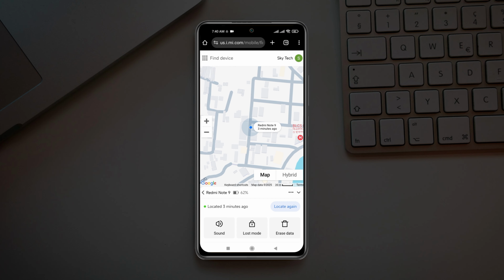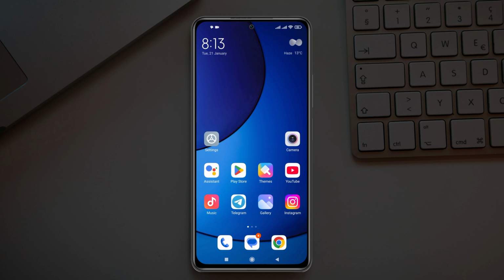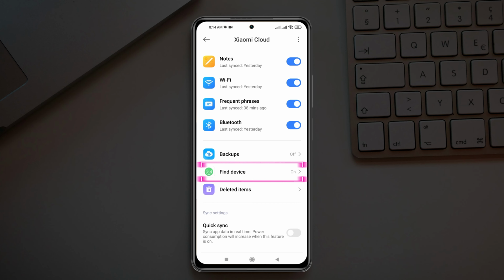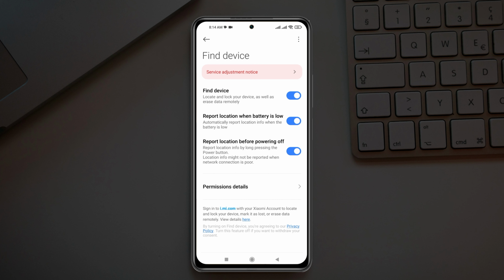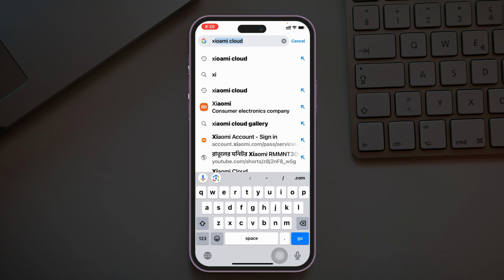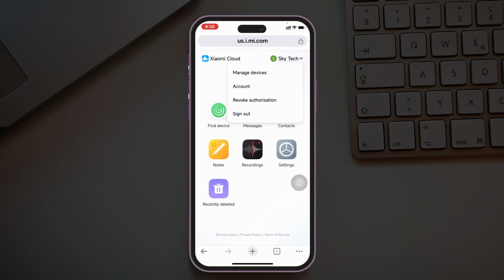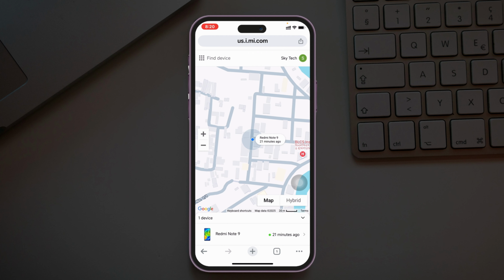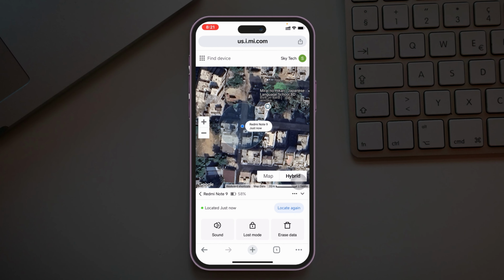How To Track Android Phone Location (100% Real Time Location)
In this video, we’ll show you how to track an Android phone location quickly and easily. Whether you’ve misplaced your phone or want to locate someone else’s device with their permission, we’ll guide you through the most effective methods to track mobile phone location in real-time. Using tools like Find My Device, you can trace the exact location of an Android phone, providing peace of mind in case of loss or theft.

Learn how to use features like real-time android location tracker to pinpoint your phone's location or check on a friend’s phone if they’ve shared their location with you. We’ll also cover how to track an Android phone location from iPhone, making it easy to monitor devices across platforms. From enabling location services to using Find My Phone Android, this tutorial covers all the essential steps.

00:01- Video Start
00:14- Channel intro
00:22- Process 1: Check Find Device Feature
01:45- Process 2: Track Real-Time Location
02:50- Process Ending